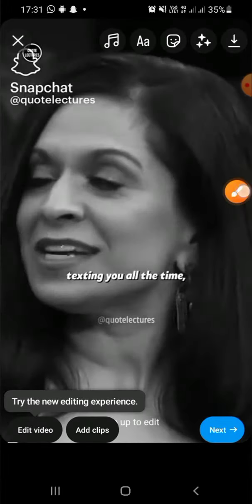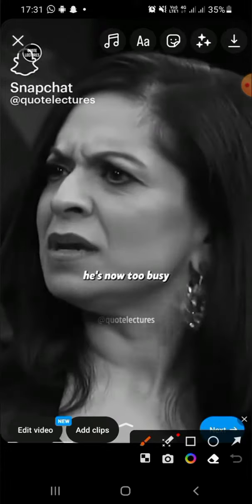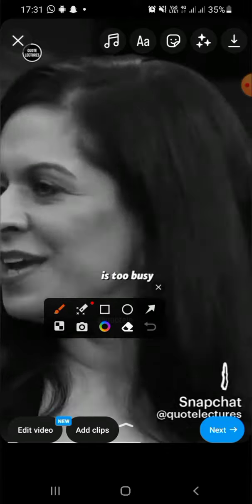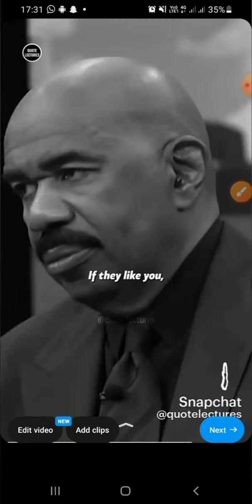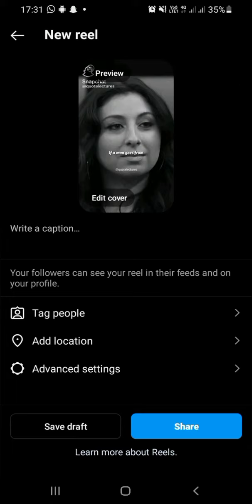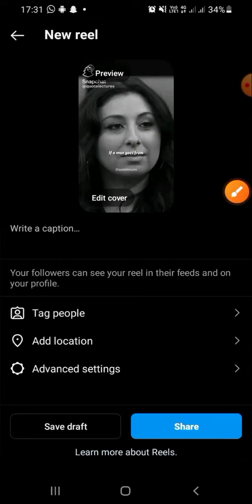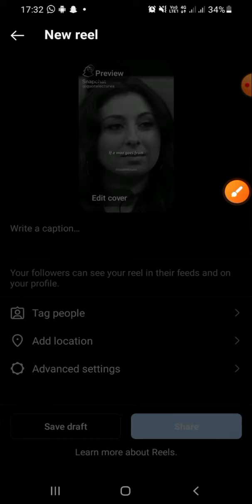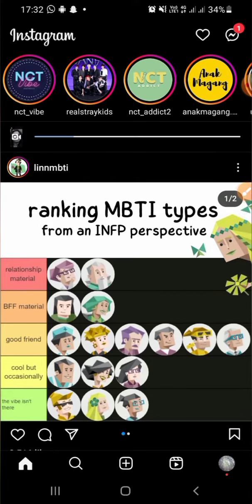How to Make insta Reel | Android Mobile Phone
Are you ready to take your Instagram game to the next level? Welcome to our step-by-step tutorial on how to create Instagram Reels right from your Android mobile phone!